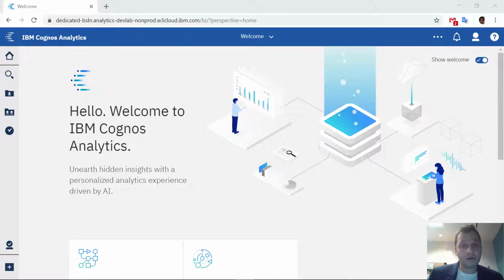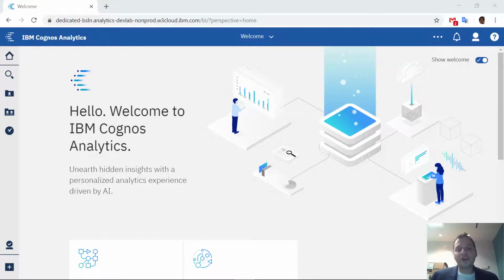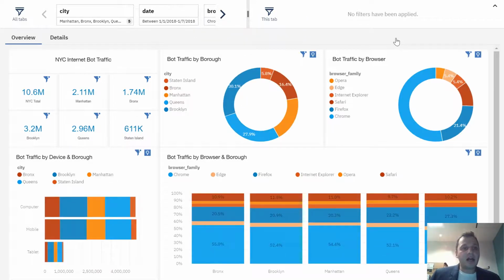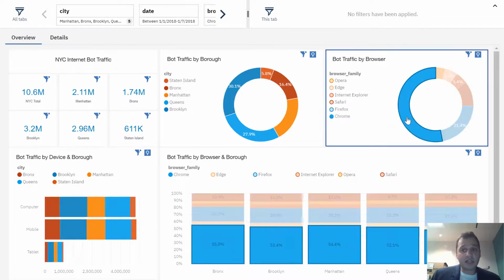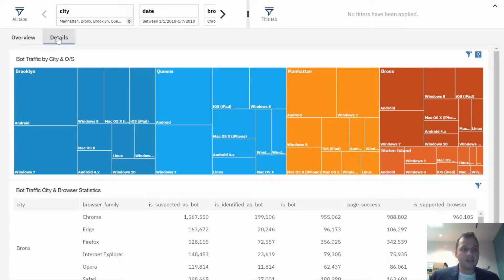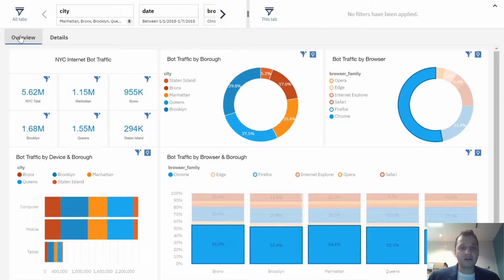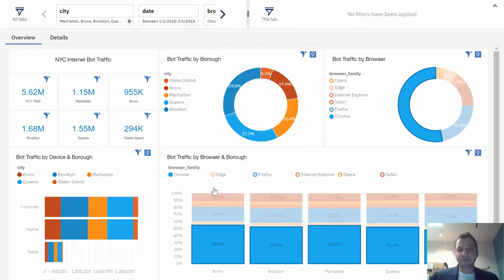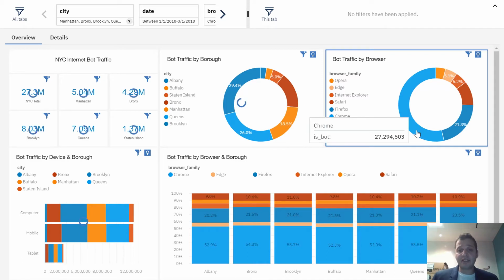Accelerating IBM Cognos Analytics with Varada's big data infrastructure platform | varada.io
Jason Tavoularis, Senior Product Manager at IBM Cognos Analytics, explains how integrating with Varada's big data infrastructure enabled to significantly boost performance on 2B rows.
Visit us at varada.io to learn more.